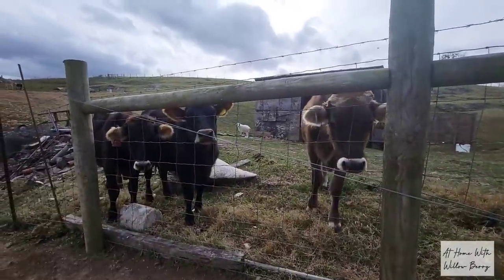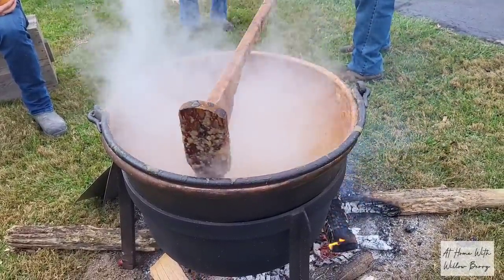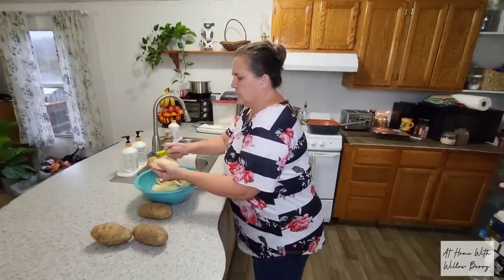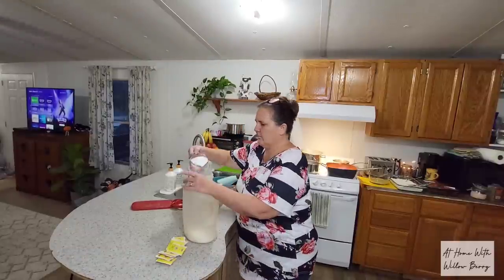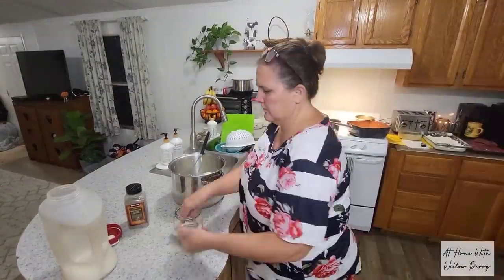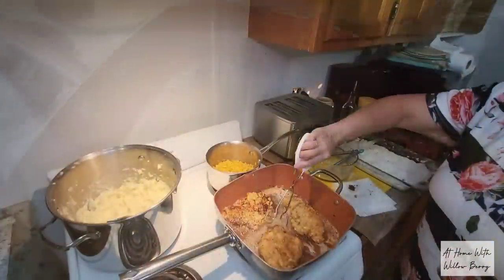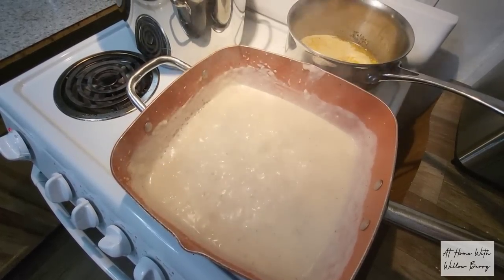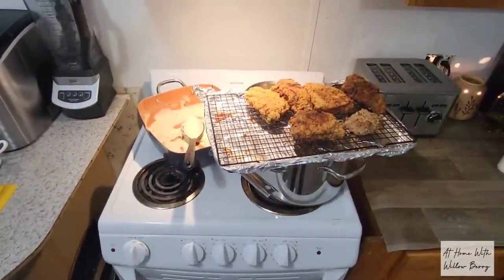Farm Days & Country Cooking / Country Fried Steak with Sawmill Gravy / Mobile Home Living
Hey Y'all! In today's video we visited a local farm to get some ideas for our own little farm and I cook up some country style steak. Hope y'all enjoy the video. ❤️ Valerie